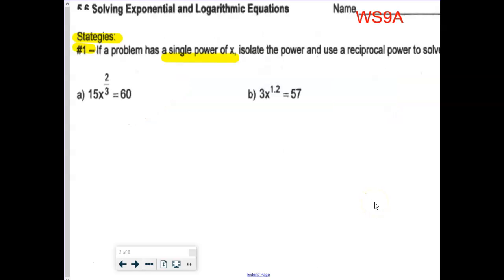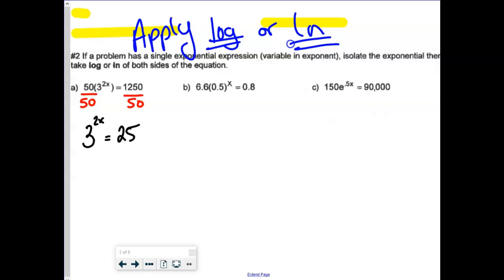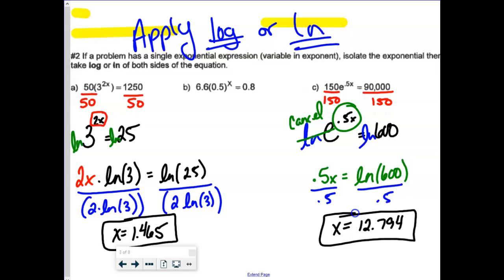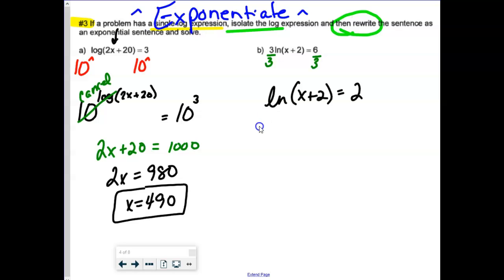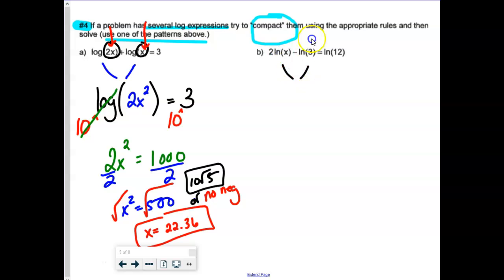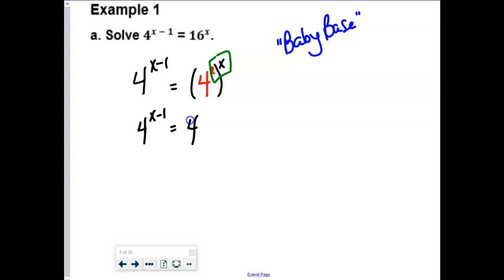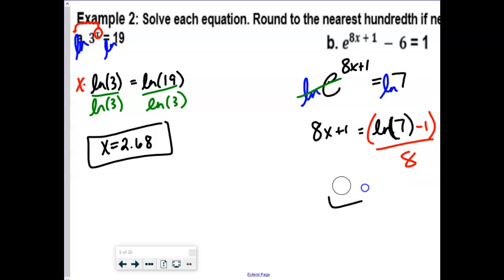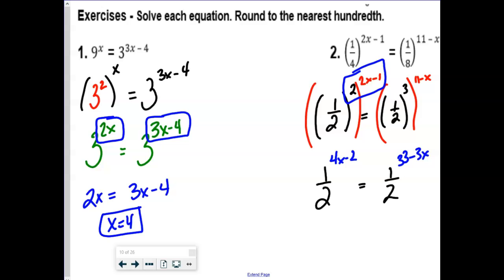PreCalc WS 9A/8A Start of 3.4 Solving Expon/Log Eqns 2019